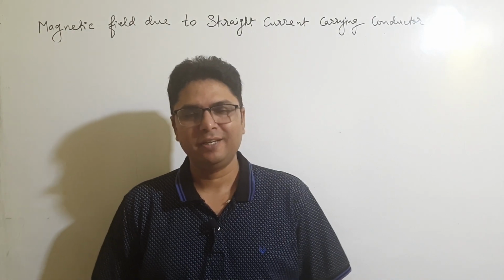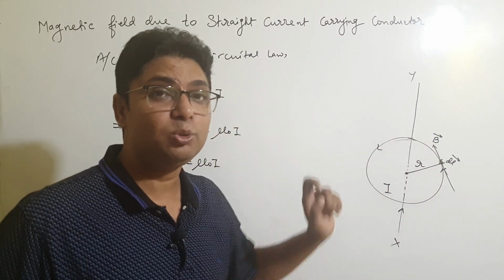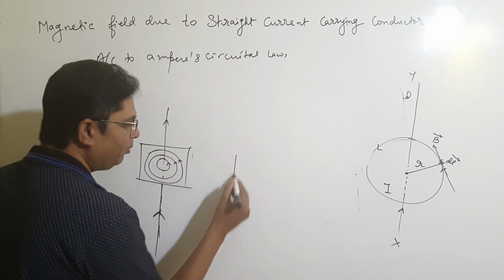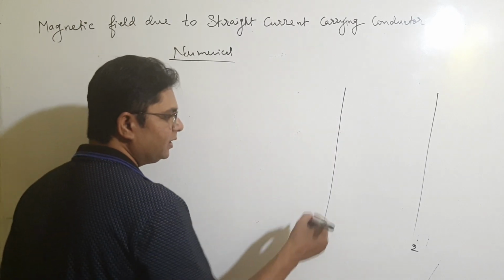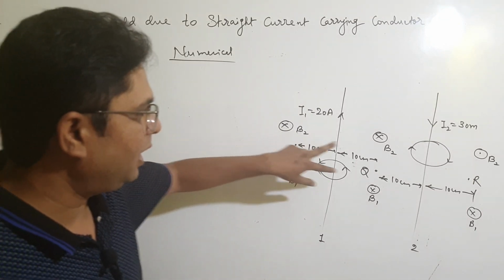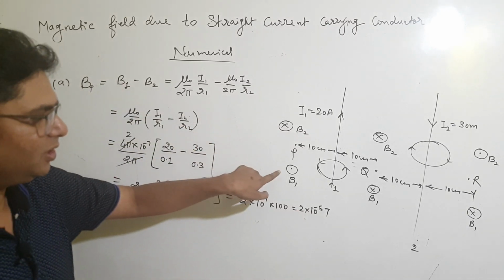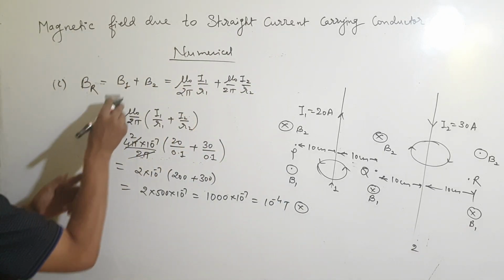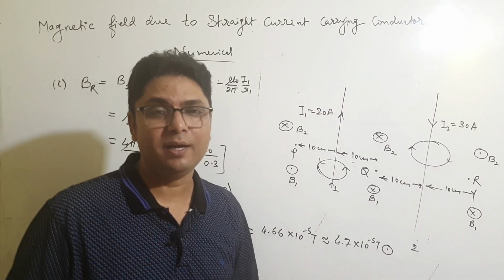Magnetic field due to straight current carrying conductor and Numerical